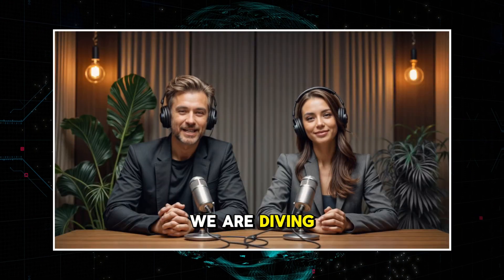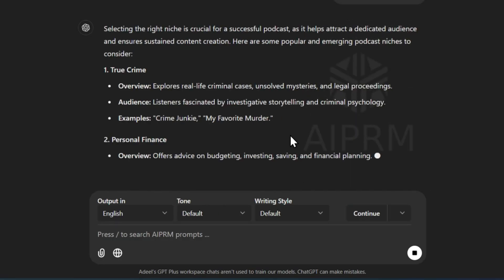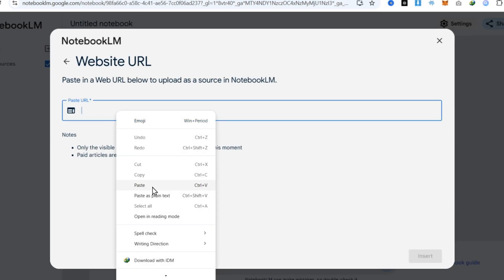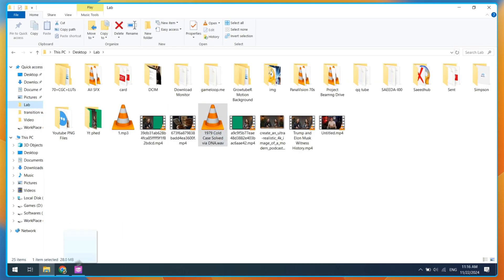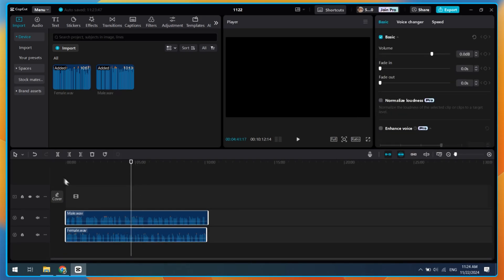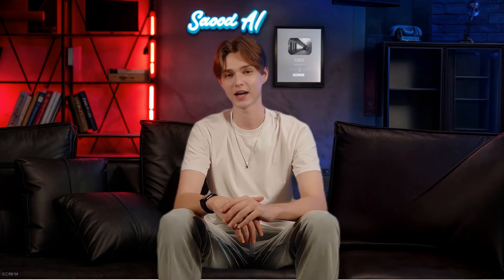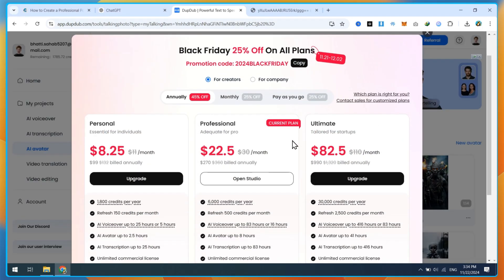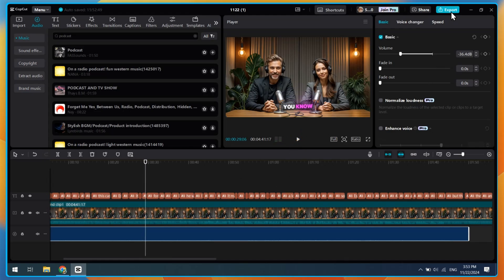How To Create AI Podcasting YouTube Channel with NotebookLM (Make Money online in 2025)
How to create a realistic Ai Podcast Using NotebookLM (Make Money online in 2025)

In this video, I’ll guide you step-by-step through creating a professional, faceless AI podcast using free notebooklm and low-cost AI tools. From generating realistic podcast conversations to producing engaging visuals, this tutorial covers everything you need to start a successful AI podcast without expensive equipment or complex software!

📌 Chapters:
00:00 - Demo
00:26 - Intro
00:43 - AI Podcast Niche Selection
01:48 - podcast notebooklm
03:02 - Separating Podcast Audio
04:48 - AI Podcast Studio Setup
05:37 - Talking Avatar Creation
07:07 - Podcast Video Editing
08:06 - Final Demo

📜 What You’ll Learn:

How to pick a profitable podcast niche
Steps to create AI-driven podcast conversations and split audio efficiently
Use free tools like DupDub AI, CapCut, Hedra AI, Infinity AI, TalkingHead AI, and others to generate podcast visuals and avatars
Editing tricks to make your AI podcast look seamless and professional
Tips on adding captions, effects, and background music for extra polish
🚀 Tools & Software:

DupDub AI: Create talking avatars with realistic voiceovers
CapCut: Easy, professional video editing and auto-caption generation
Midjourney, Microsoft Designer, and Piclumen: Generate high-quality podcast studio images
Krea AI: Enhance images for a realistic touch
Hedra AI, Infinity AI, and TalkingHead AI: Alternative AI tools for creating talking photo avatars
With AI, starting a faceless podcast has never been easier, and you don’t need any special skills or costly equipment! Follow along and learn how to set up a studio, generate talking avatars, and edit a compelling AI podcast video that could help you reach your income goals.